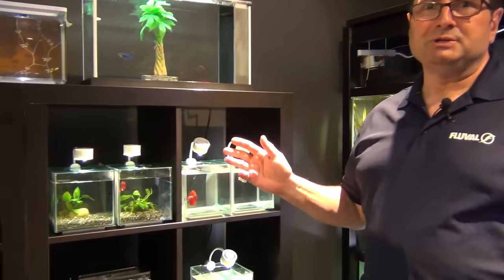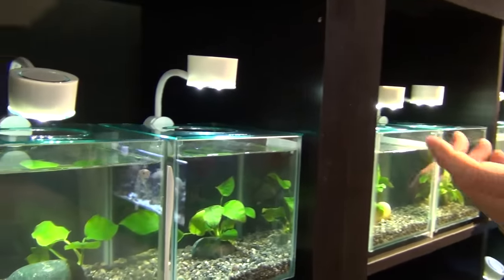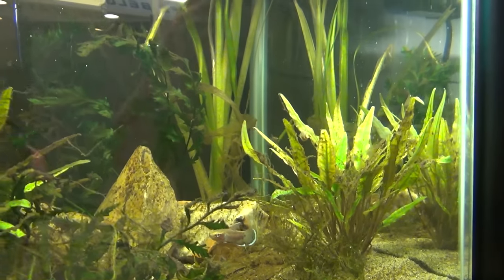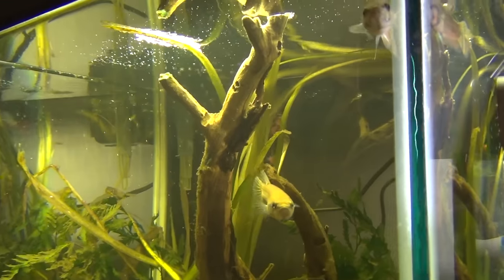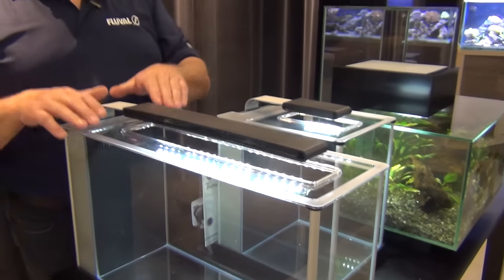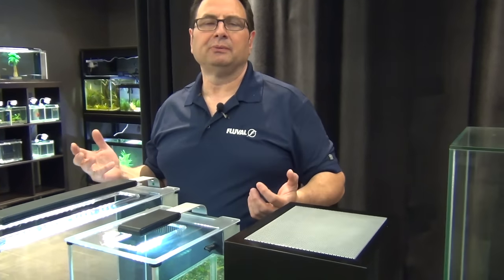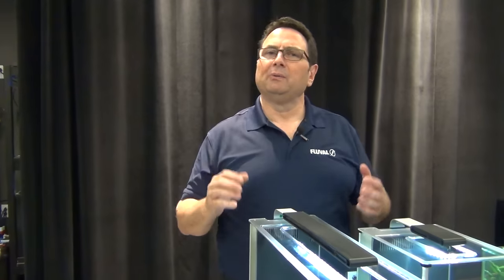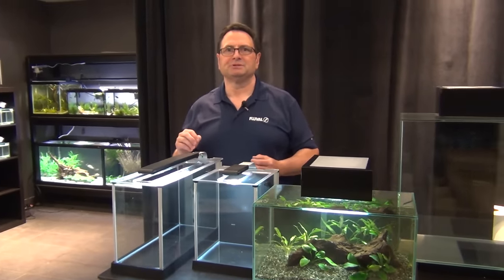HOW TO: Care for Betta Fish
Aquatic expert Tom Sarac introduces different varieties of betta fish and offers helpful tips on caring for this popular fish species, including ideal habitats, food preferences, water conditions and more.